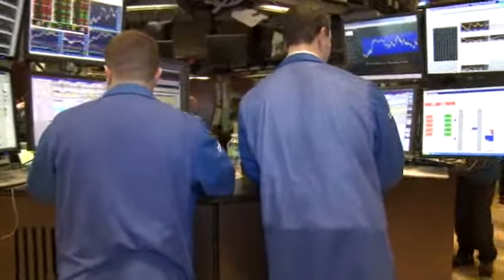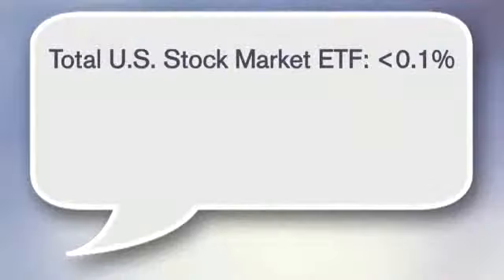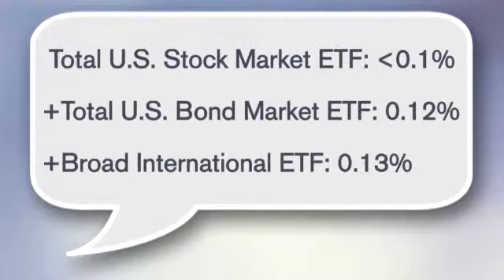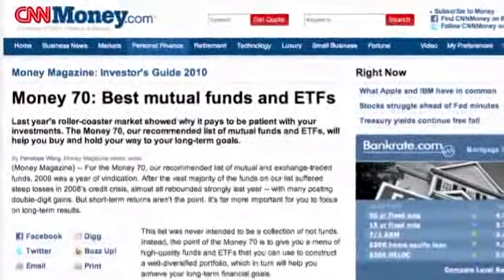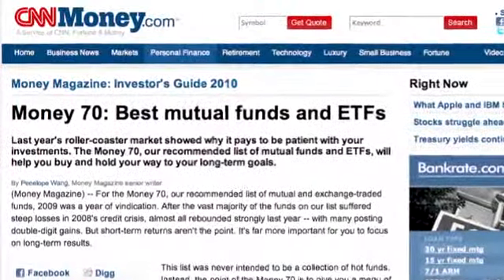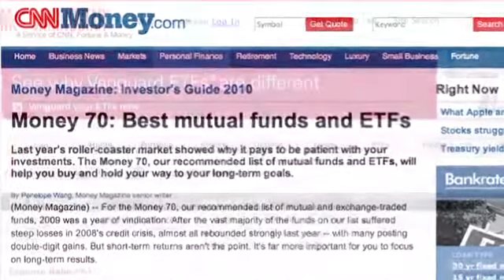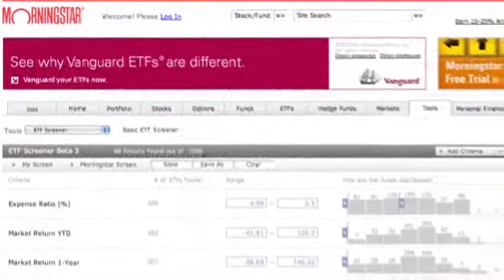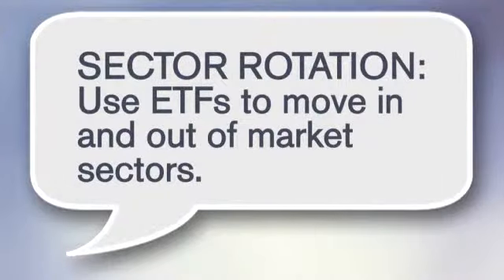Get the most out of ETFs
Use ETFs to build a low-cost, tax-efficient diversified portfolio, alone or in combination with mutual funds and individual securities.